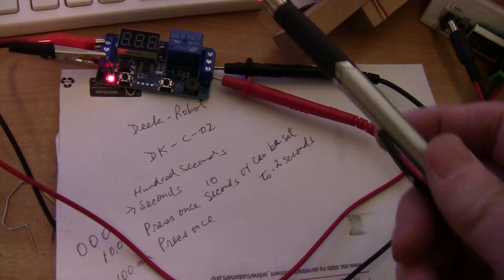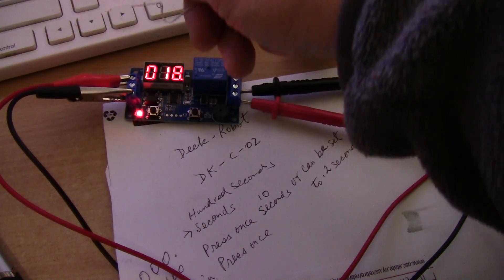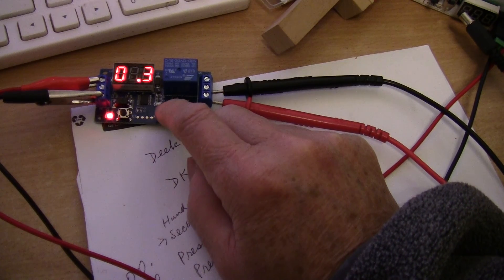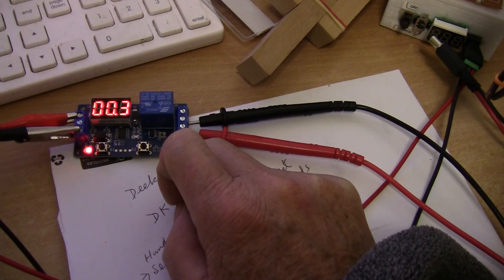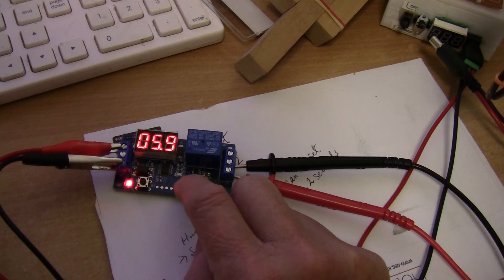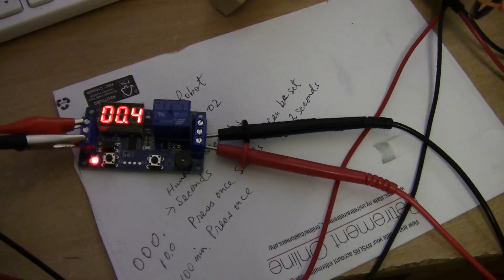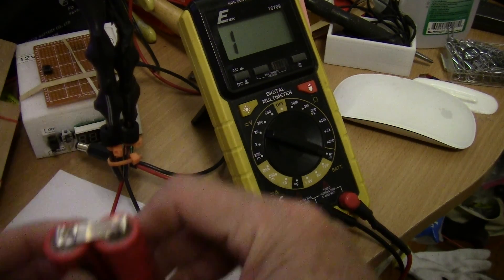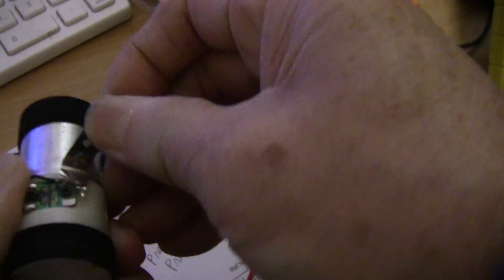12 volt battery powered 18650 spot welder experiment part 3: How timer works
I added a simple but critically needed digital timer module to my diy 18650 spot welder.
This video explains the operation of the digital timer control DK-C-02 available on eBay for about $3.50.  Enter this search term in eBay search box to find this item:
DC 12V LED Display Digital Delay Timer Control Switch Module PLC Automation New

  The timer can be set at .1 second interval to help users get more consistent welds. I have to get used to just clicking the momentary button once and release for the weld. Otherwise, I would get an unintentional "double pulse."  For thin .1mm nickel strips, the best setting so far is .2 seconds.
This is the type of timer you know you need but don't know why yet.